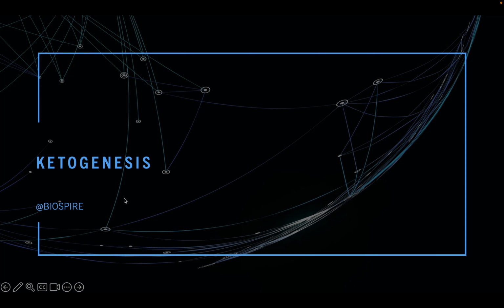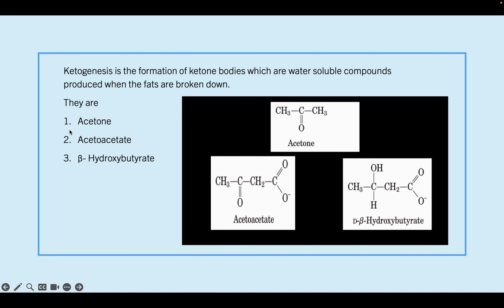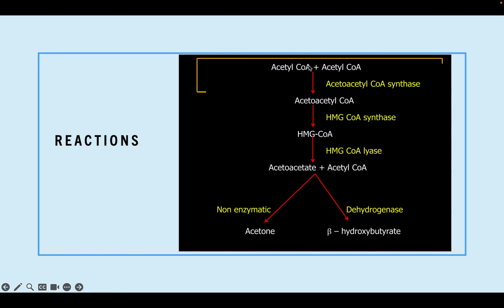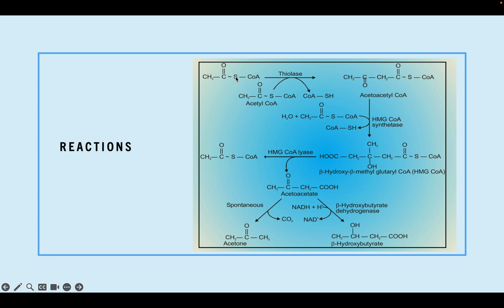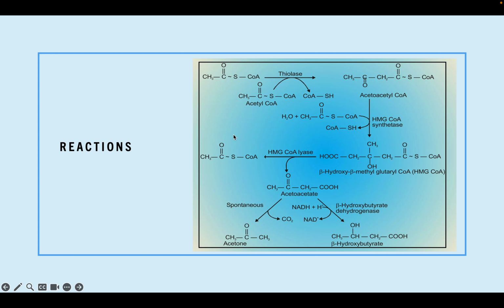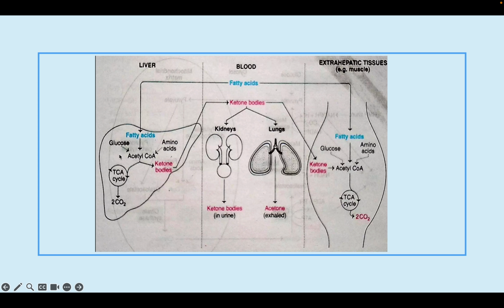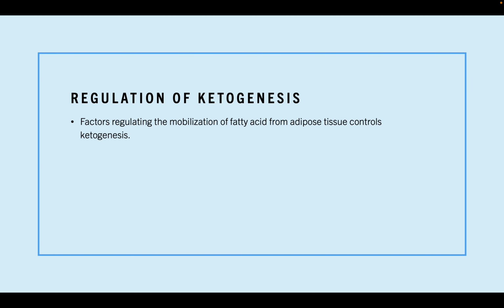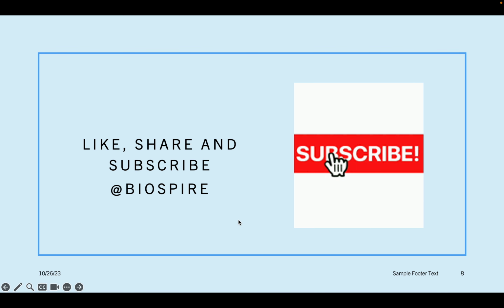Ketogenesis | Formation of Ketone bodies | Biochemistry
In biochemistry and metabolism, ketogenesis is the formation of ketone bodies from acetyl CoA. Acetyl CoA released by β-Oxidation of fatty acids enters Citric acid cycle or enter the ketogenesis pathway under starvation. This process occur in the liver because the enzyme HMG CoA lyase, required for this pathway is present in the liver only. Three different forms of ketone bodies are acetoacetate, acetone and β-hydroxybutyrate.
Ketogenesis is regulated by the levels of Free fatty acids (FFA) which is controlled by glucagon:insulin ratio.